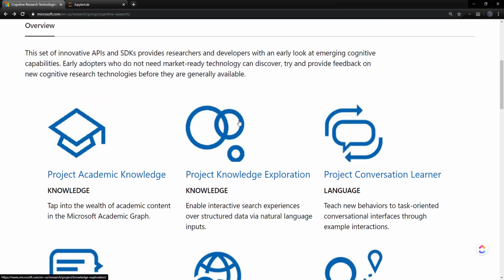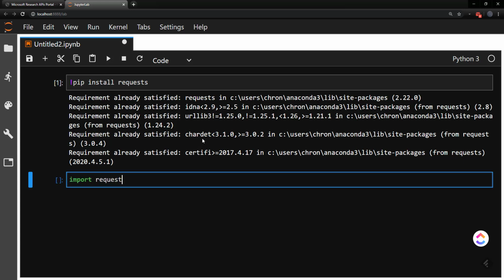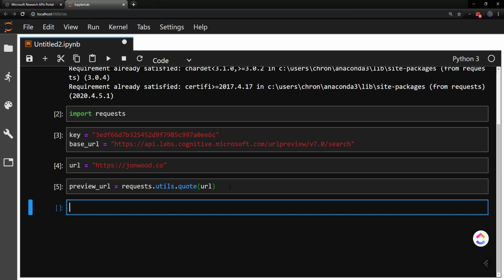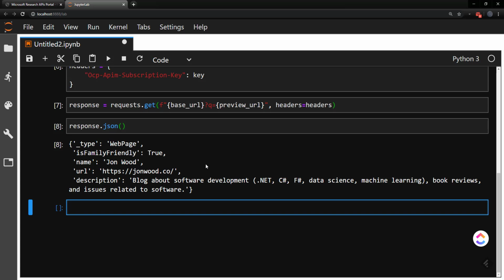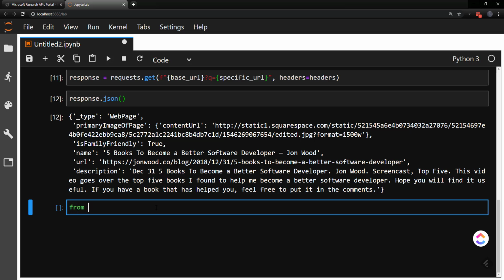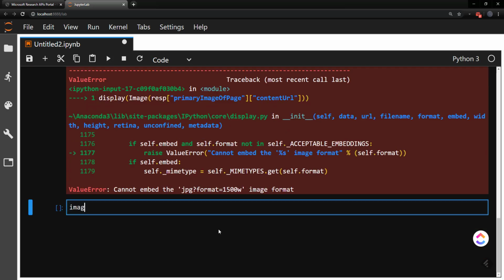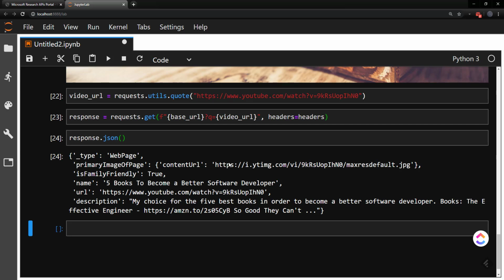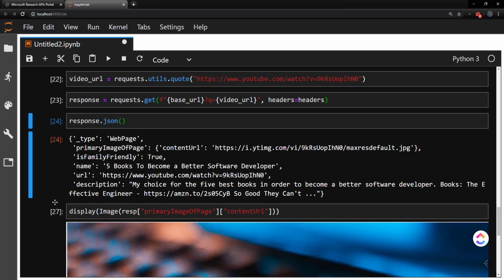Preview Links with the URL Preview Service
Introduces the Cognitive Services Labs and using the URL Preview service.